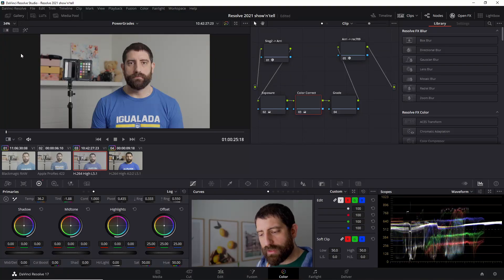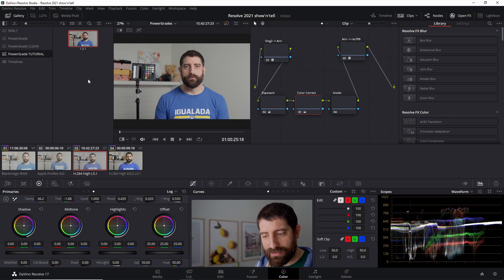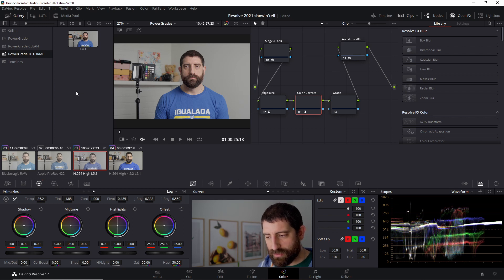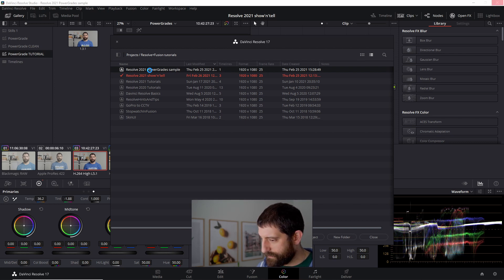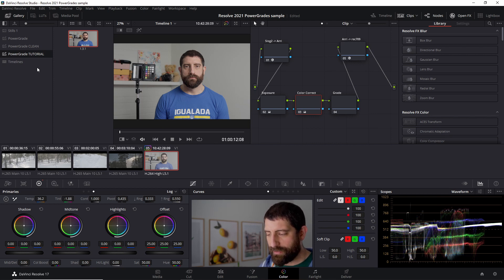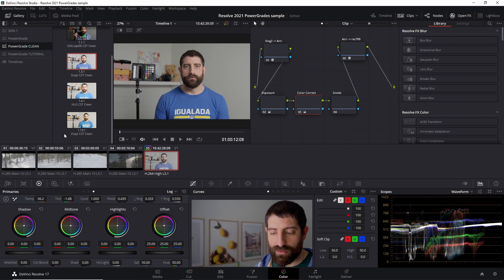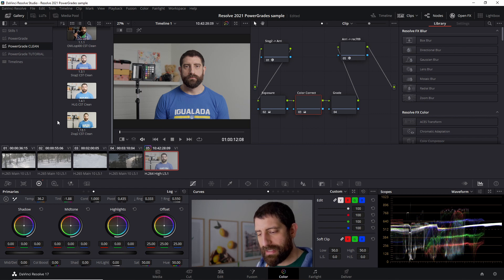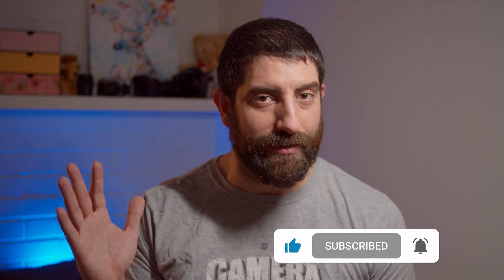Using power grades in Davinci Resolve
Do you use Stills in Resolve? Would you like to share them across projects? Behold the Power Grades!

My cameras and accessories:
Sony a6400